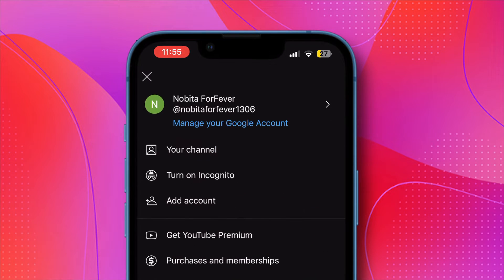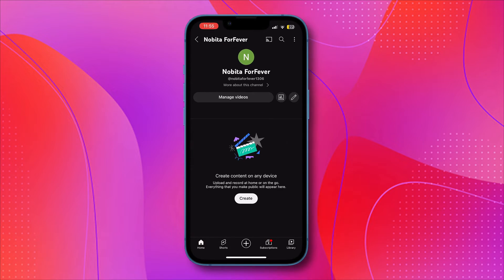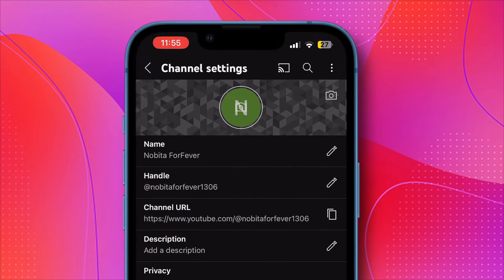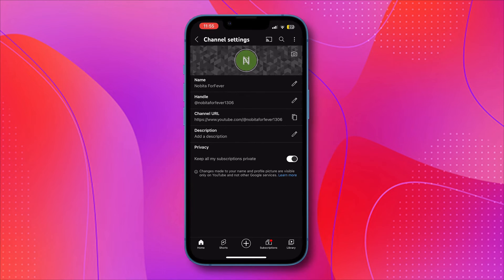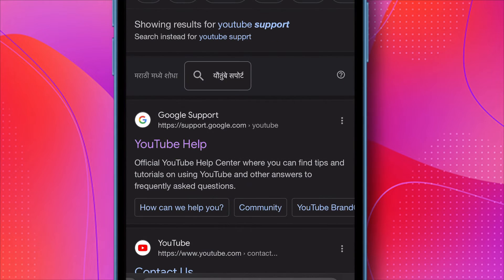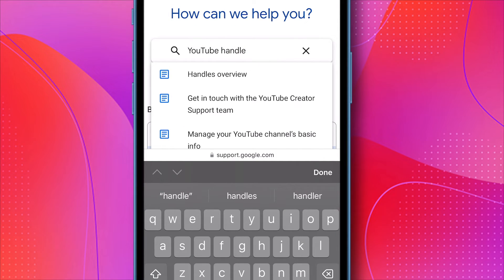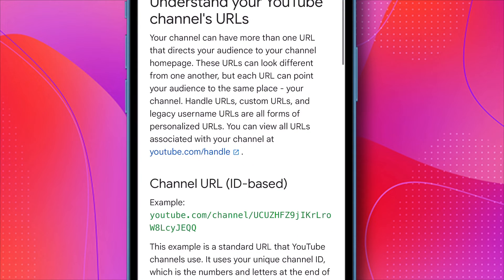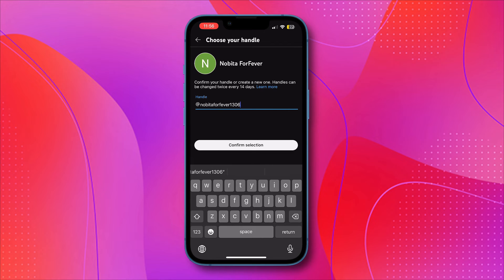How to Change YouTube Handle Name Before 14 Days - 2025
In this tutorial, we'll provide you with a step-by-step guide on how to change your YouTube handle name on mobile before the 14-day waiting period. We'll cover everything from accessing your YouTube settings to making the necessary changes.